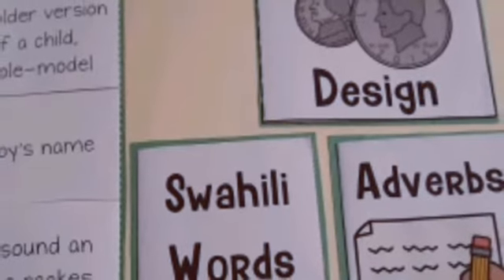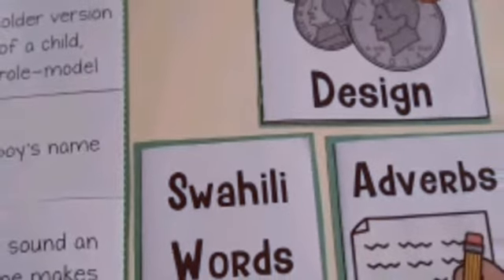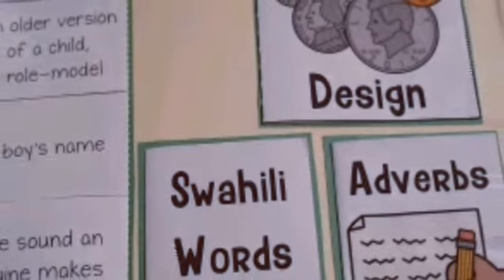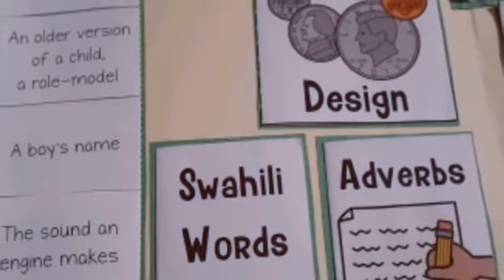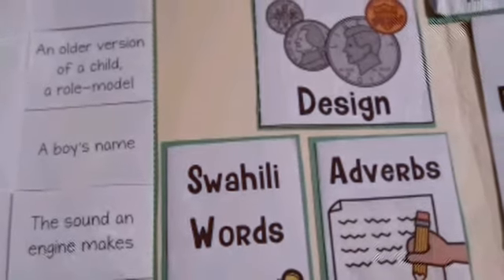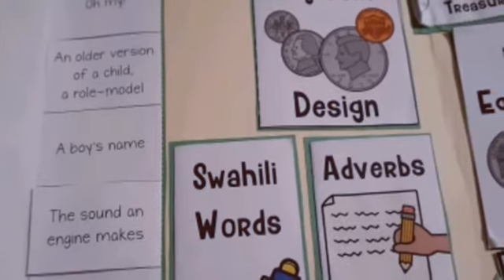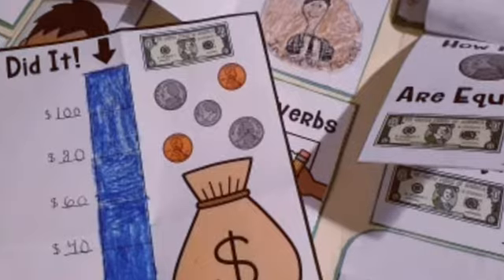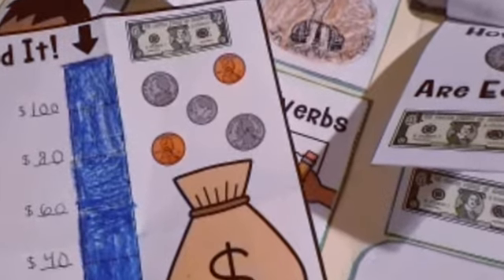My Rows and Piles of Coins Novel Study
We hope you enjoyed a quick snippet of our novel study on the book titled My Rows and Piles of Coins authored by Tololwa M. Mollel. It's FREE!!